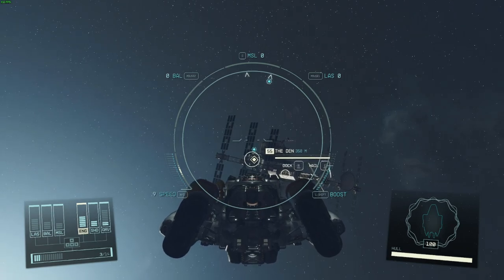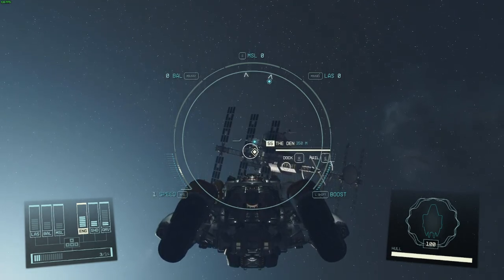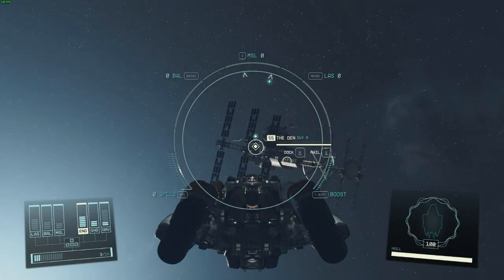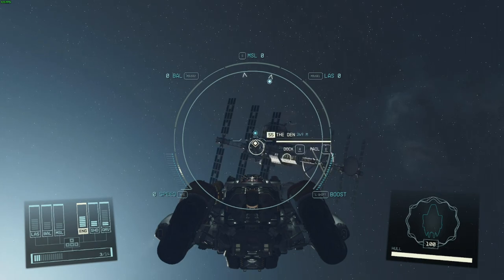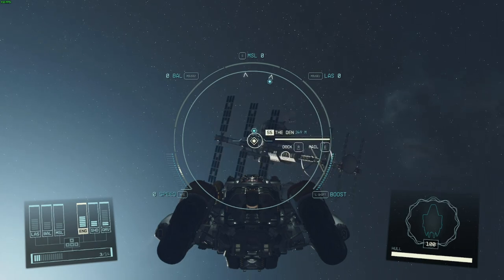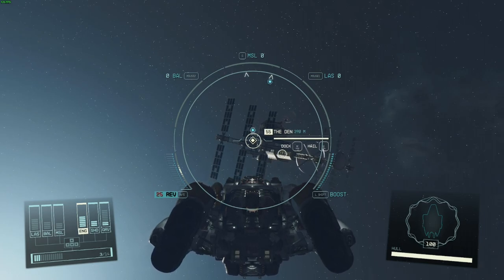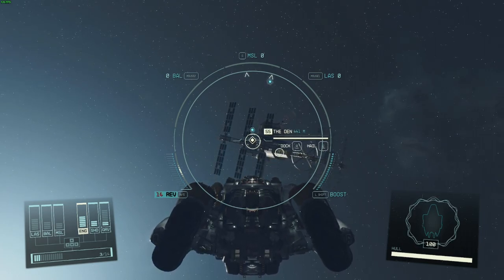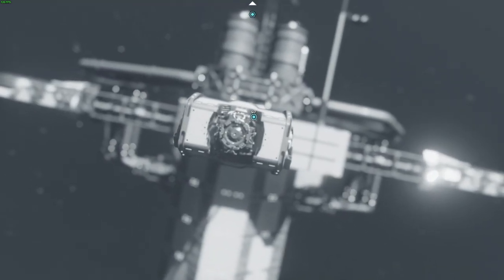How to Actually Dock at the Den in Starfield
This is how you actually dock at the Den in starfield, first time I tried the it was glitched. A simple reload from a save fixed the issue.